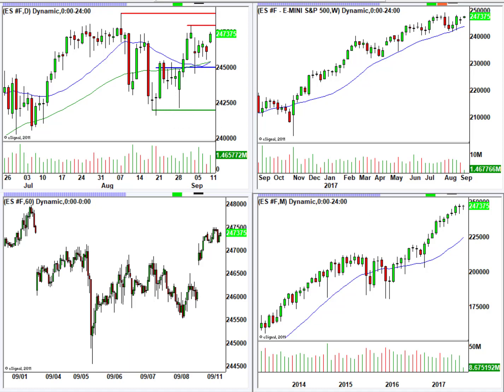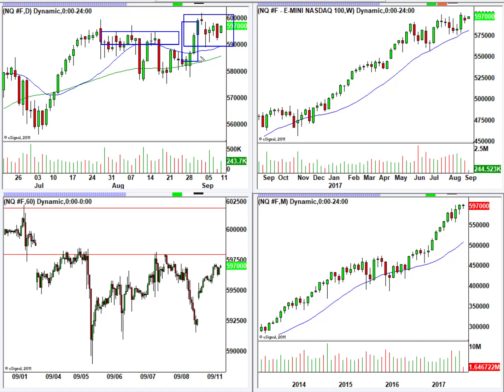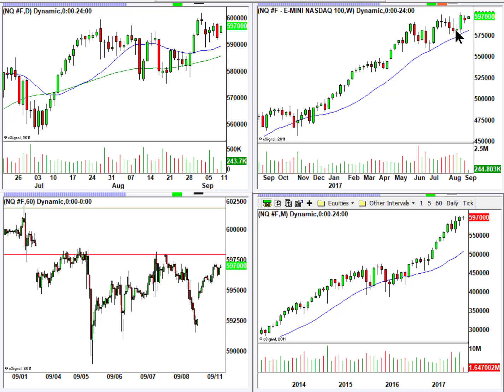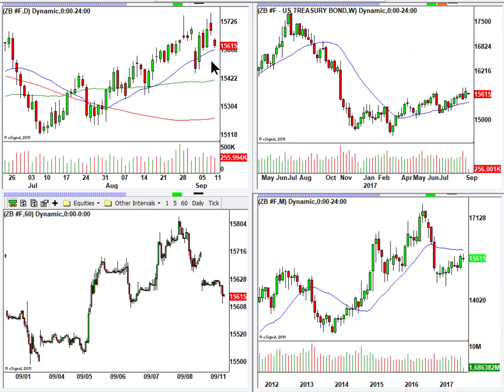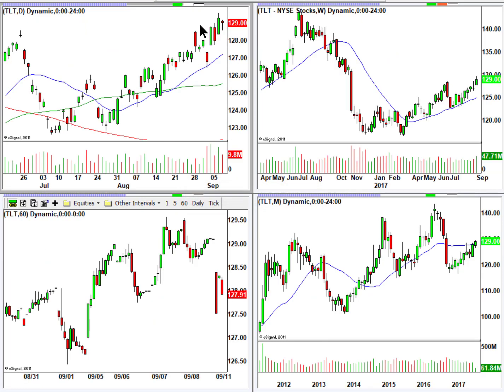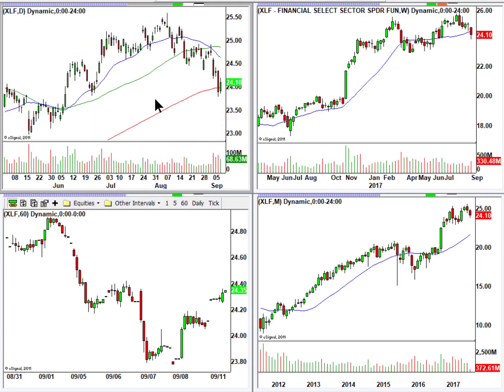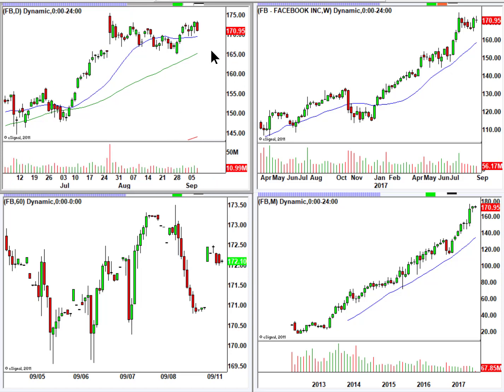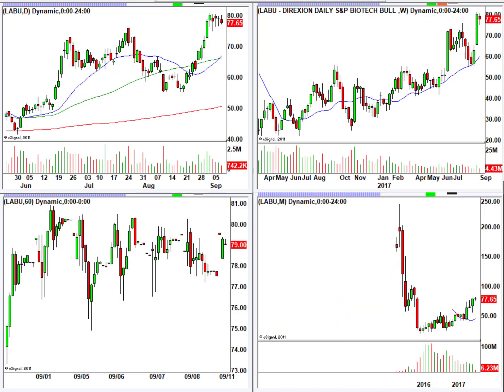Assessing The Damages From IRMA and The Markets Like It